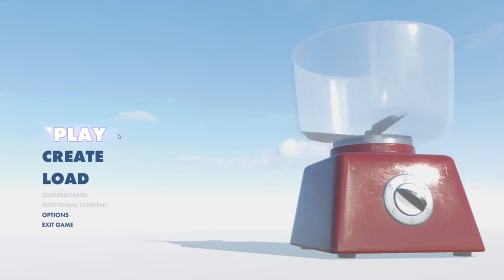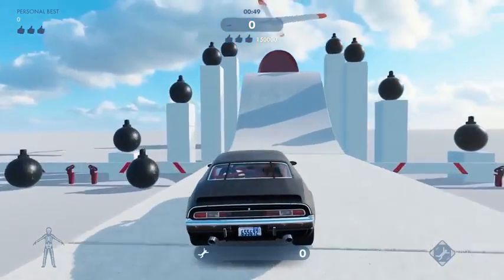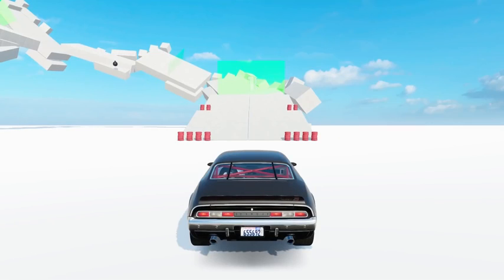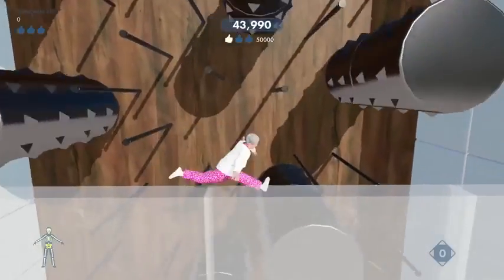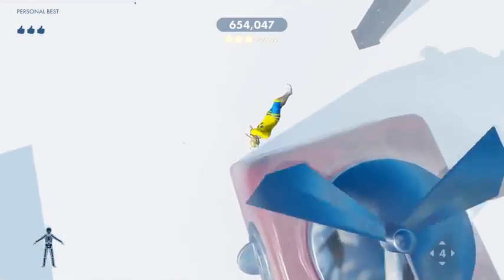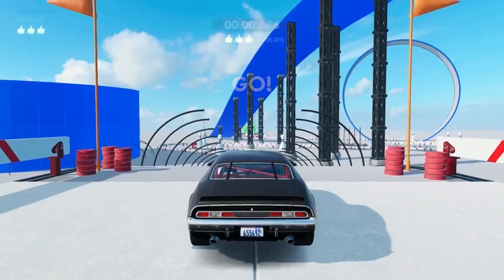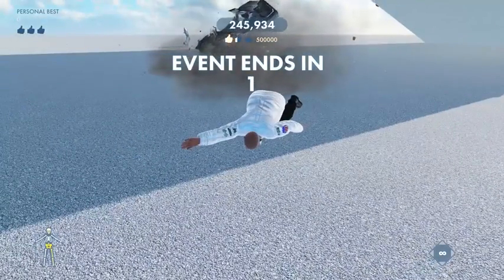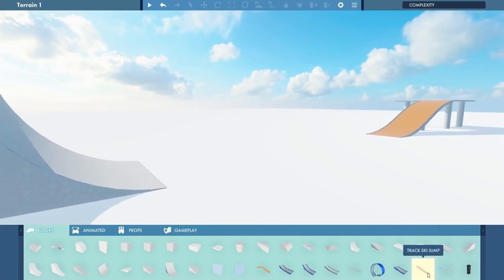Stuntfest Gameplay Quick Look Ragdoll Physics Death!